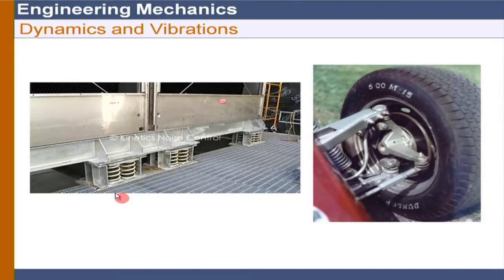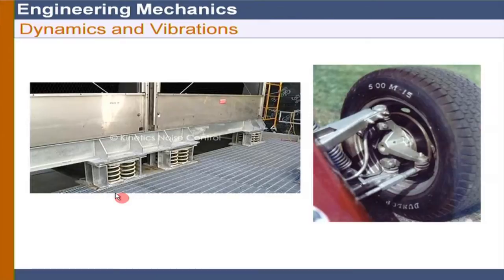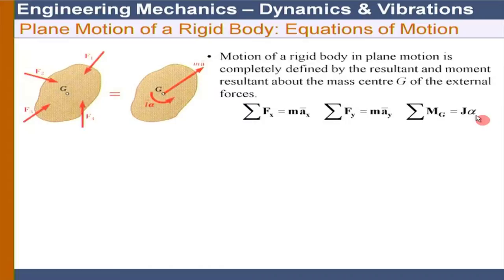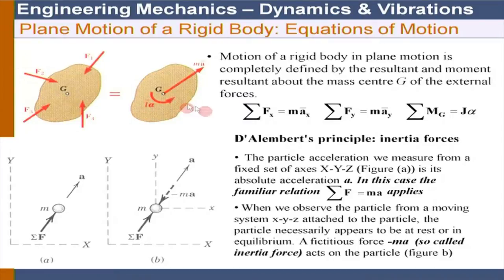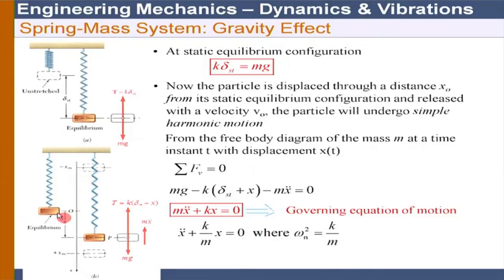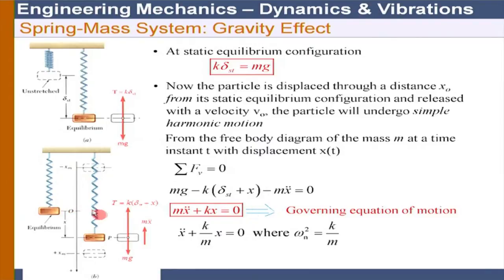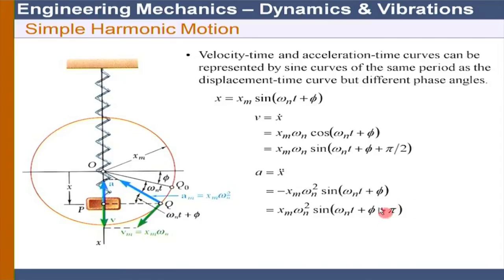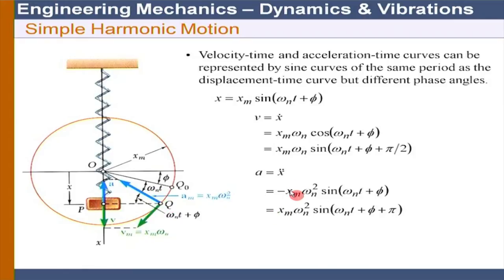EM M L20A Mechanical Vibrations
This is part A of 20th session of Engineering Mechanics workshop arranged for teachers. It was delivered by Prof. Sauvik Banerjee from IIT Bombay.

In this session he talked about Mechanical vibrations, equation of motion, D’ Alembert’ s principle, spring-mass system, free vibration of spring-mass system, simple harmonic motion, he took some sample problems and solved them.